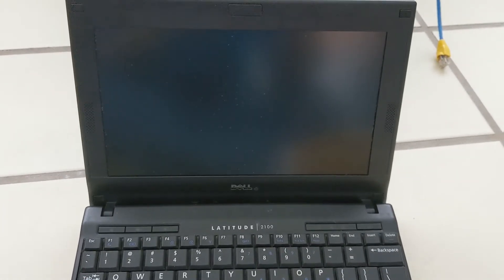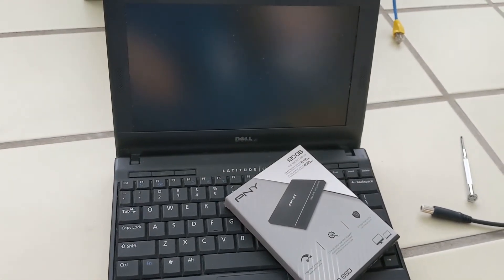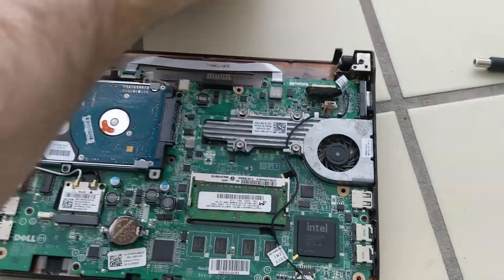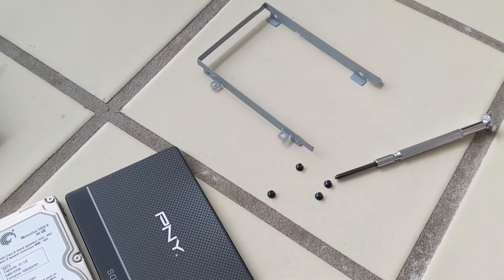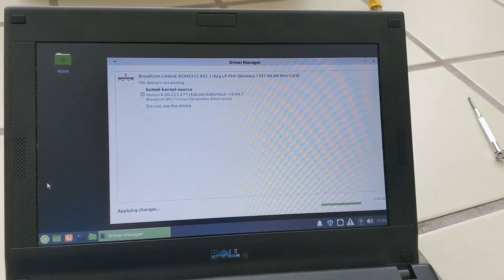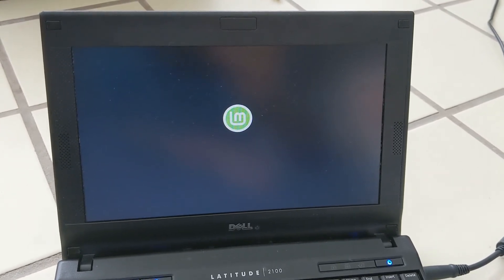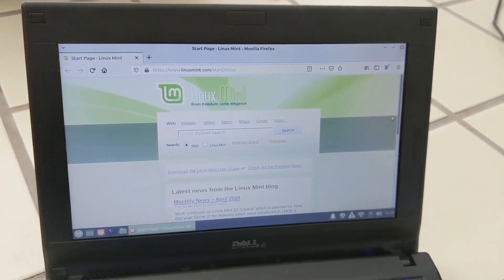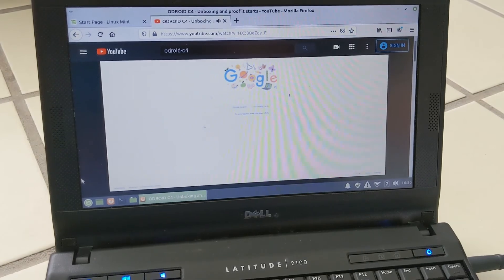Netbook SSD Install - Will It Help? Not that much, I was surprised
Can a new SSD bring life into an old netbook?   If you've ever worked with netbooks before, you can know how slow they are. How about a SATA SSD though to help wake it up?  I've seen them cut boot times from over a minute down to seconds on a desktop. Will this have the same effect?
This with a Dell Inspiron 2100 with Intel Atom N270 processor and 2GB of RAM.